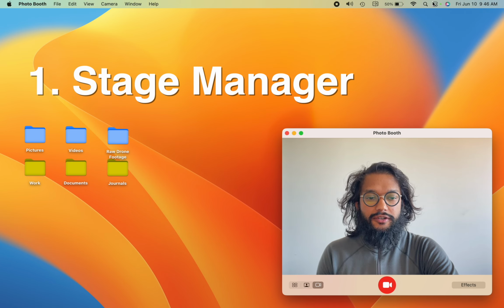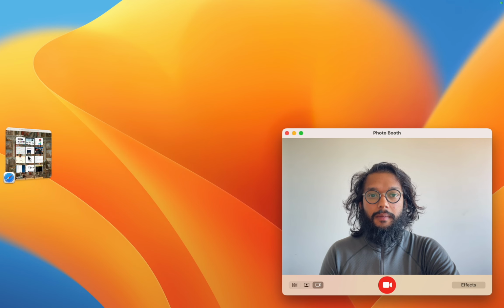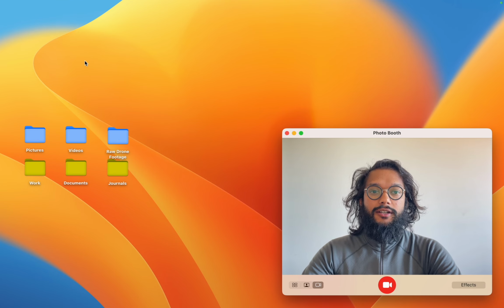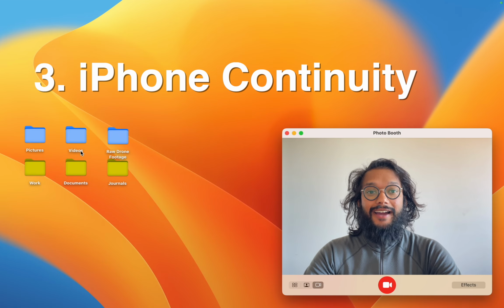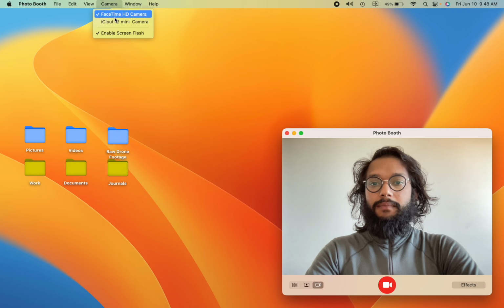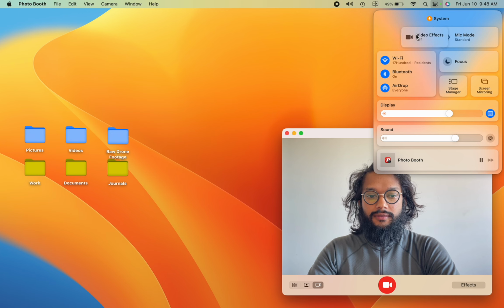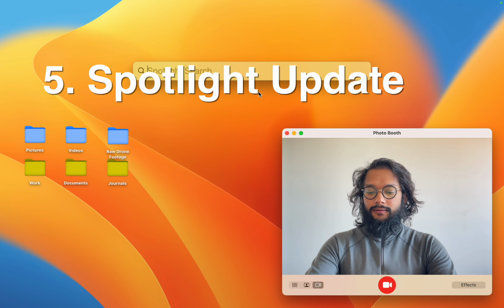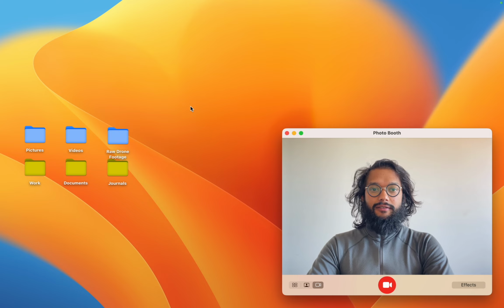5 NEW Features in macOS Ventura You’ll ❤️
This video highlights the 5 new features in macOS Ventura 💻

We've installed the all-new macOS Ventura Beta and examined its best new features, such as Ventura Settings, Stage Manager, Camera continuity, Spotlight update, and the improved Facetime handoff between iOS 16 and macOS 13.

Stage Manager provides organizational elements that are not present in Mission Control. The windows are sorted by individual application as thumbnails on the left-hand side of the screen, and clicking on the thumbnail opens the window on the screen. If you have several windows of the same application open, they are displayed as stacked thumbnails, and you keep clicking until the window you want appears.

It simplifies file transfers and conversions. Connect your device, drag and drop, and enjoy your music in MP3 format quickly! 😎

🚀 You may also check out our blog to find out in what other ways our apps may be helpful to you

1. Ventura System Settings Update 🎇
The new System Settings app, now named System Preferences after 20 years, has a design similar to the iPhone/iPad, with a sidebar for easy access.

2. iPhone Camera Continuity 🎥
Use your iPhone as a Mac webcam with Continuity Camera, featuring special lighting, Desk View, and Center Stage for dynamic framing.

3. FaceTime Handoff 🙊
Start a FaceTime call on your iPhone and seamlessly transfer it to your Mac, or vice versa, with the new Handoff support.

4. Spotlight Update 🍏
Spotlight now includes file previews, expanded search results, and can even search text in images, plus perform tasks like setting alarms or launching shortcuts.

📝 Timecodes:

0:00 - Intro
0:07 - Stage Manager
0:52 - Camera Continuity
1:17 - FaceTime Handoff
1:40 - Spotlight Update